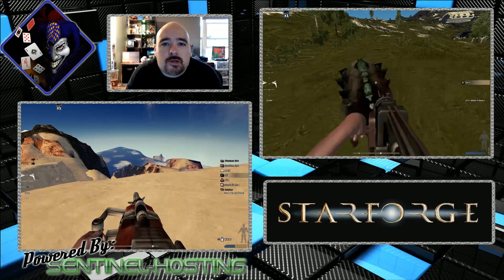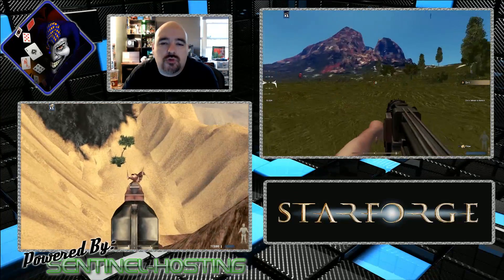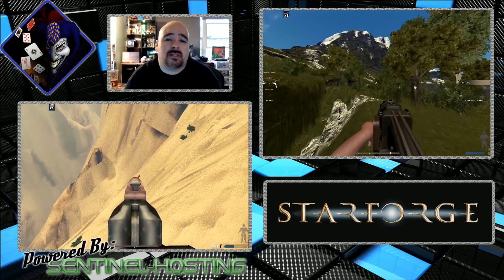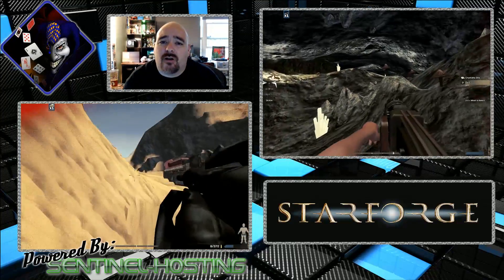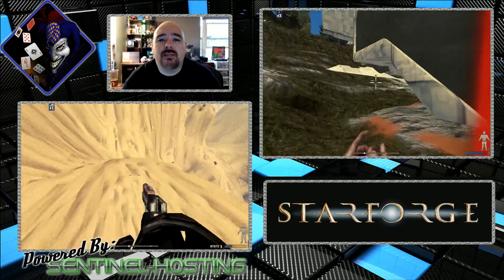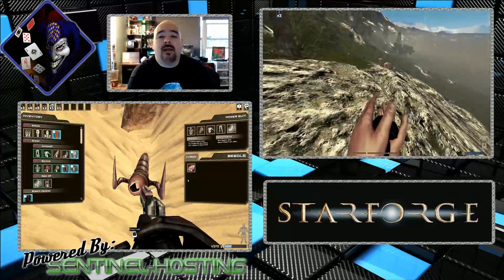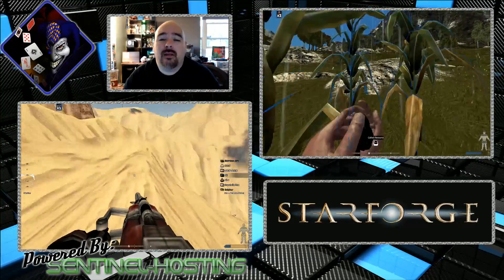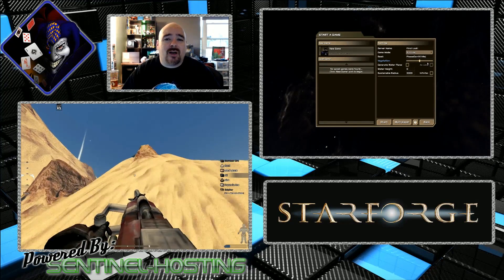First Look - StarForge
Another gift from buzyb! Thanks man!

So time to take a look at this survival sandbox that has taken a lot of criticism.